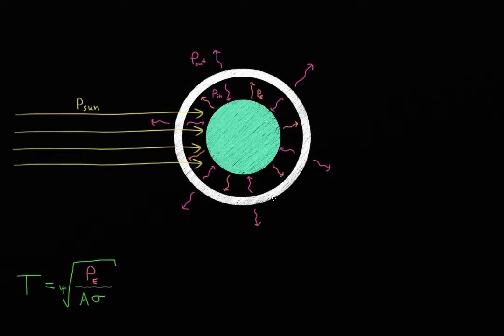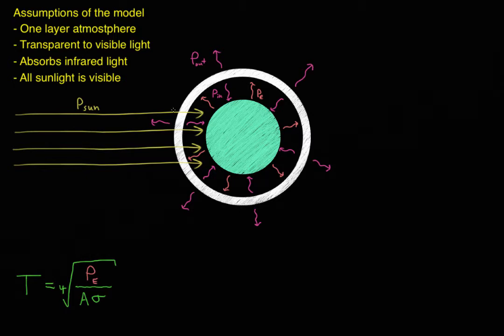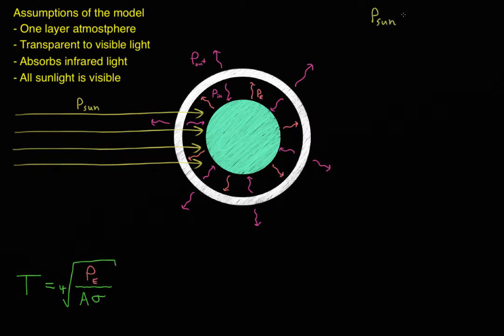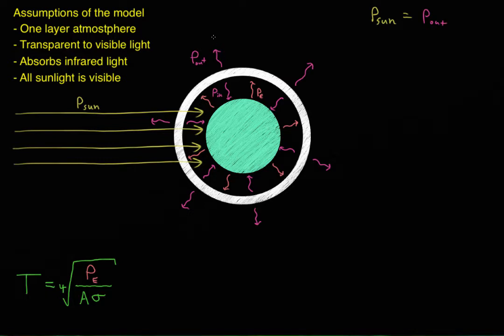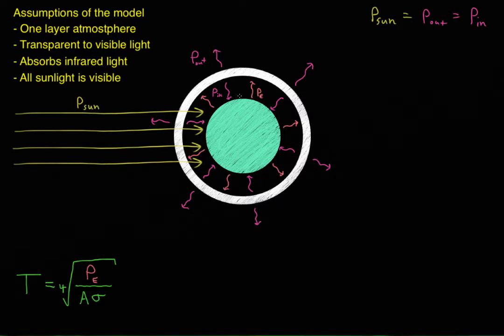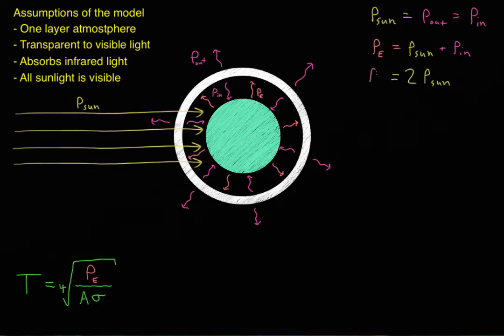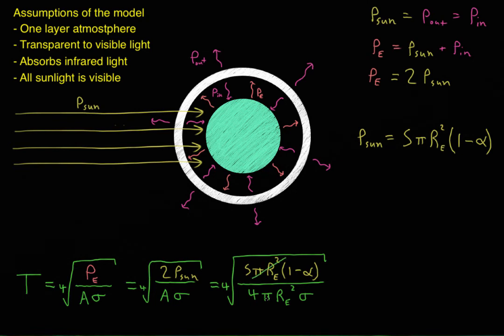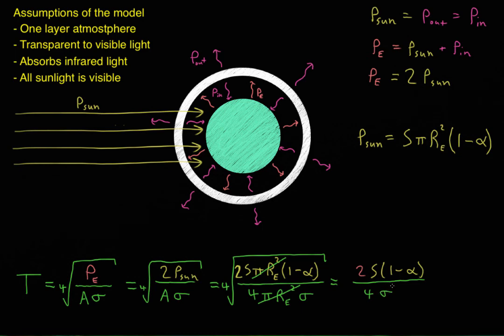Calculating Earth's temperature with a one-layer atmosphere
In the last video, we calculated what the temperature of the Earth would be if it didn't have an atmosphere. In this video, we add a simple atmosphere and see what happens.